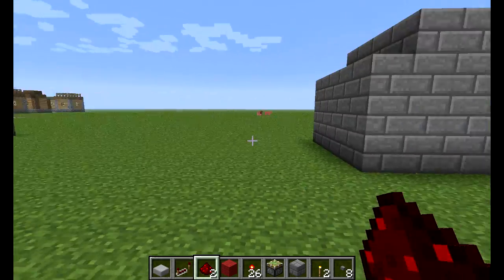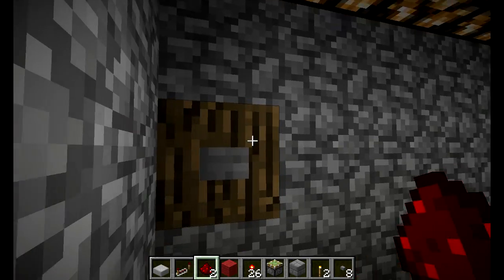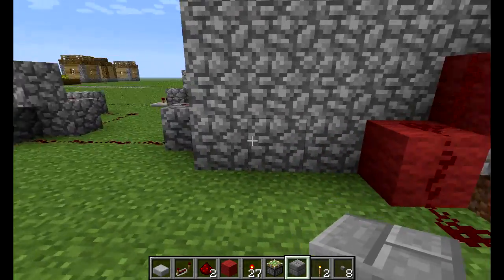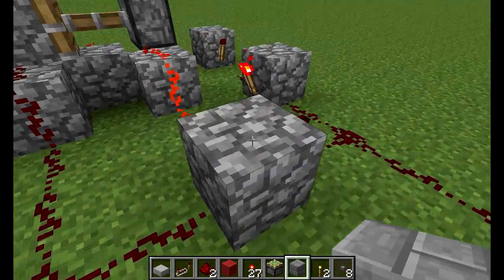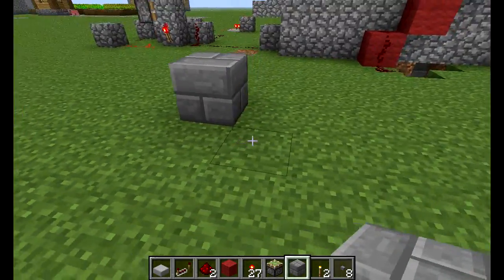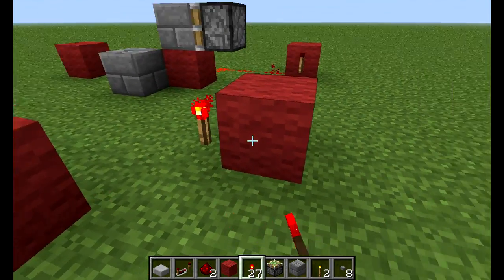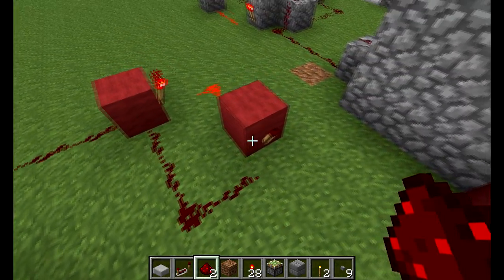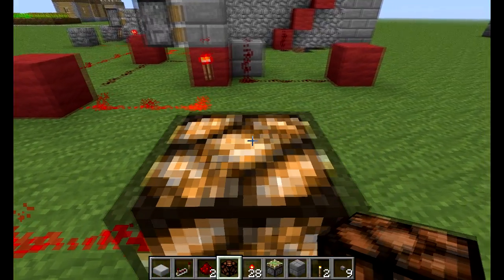Minecraft Redstone tutorials: one button light switch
joey starting a series of episodes that will teach you how to make some stuff with redstone!